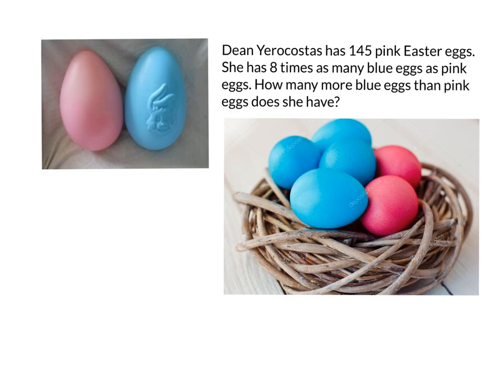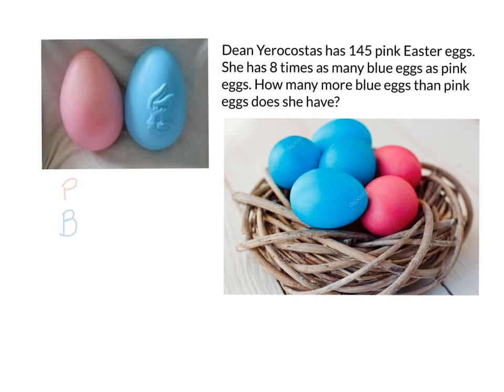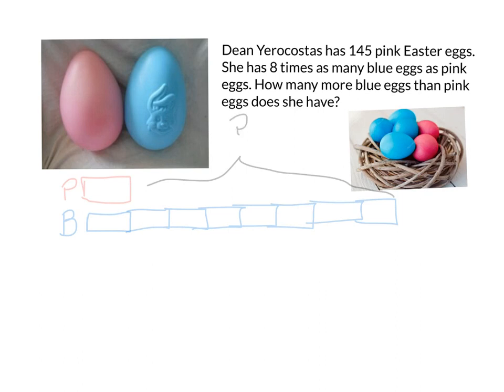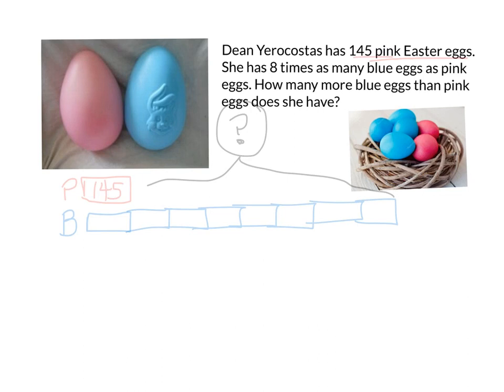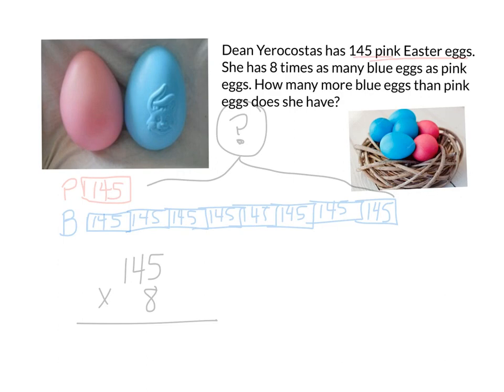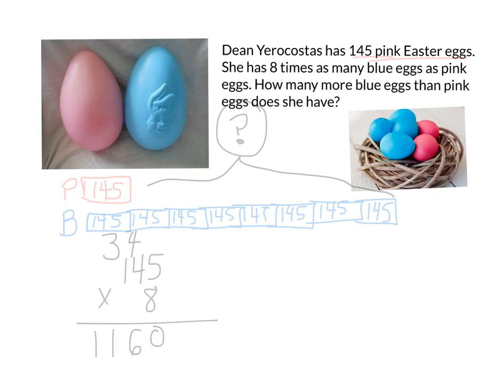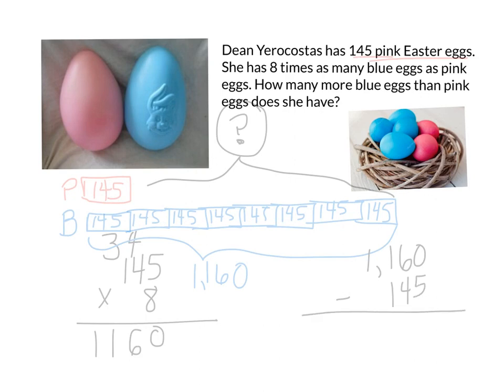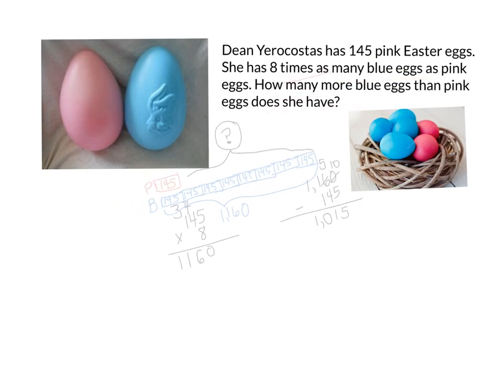Eggs and Ducks